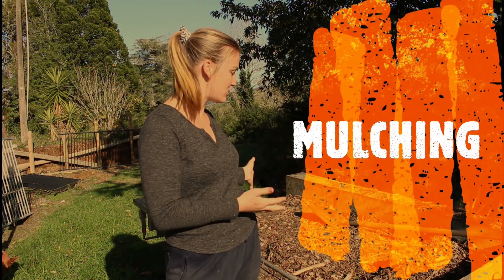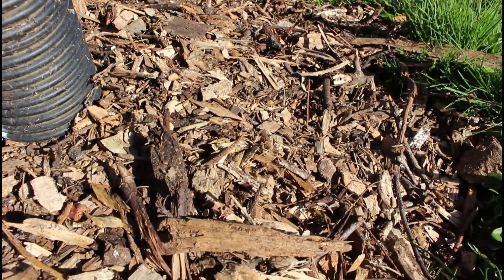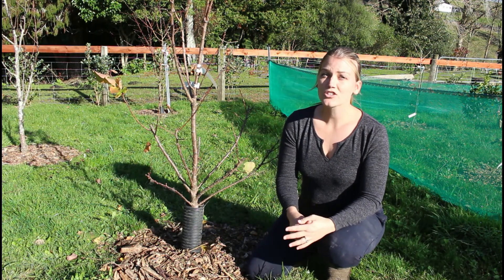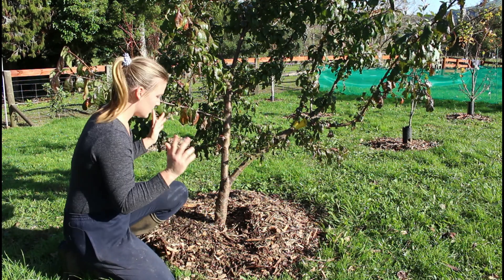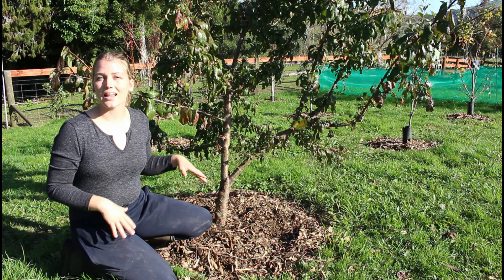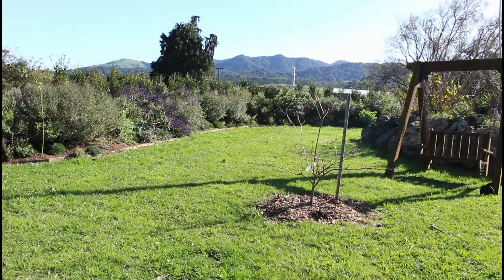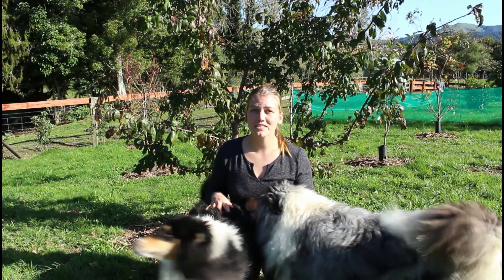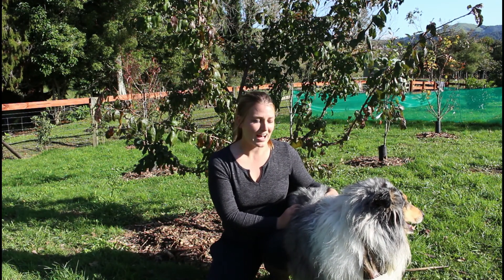ARE YOU MULCHING YOUR TREES CORRECTLY?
In todays video i go through my 5 top tips when it comes to mulching.
Mulch is AMAZING for your gardens and trees in many ways!!
Mulching correctly is very important to eliminate unwanted pests and diseases.